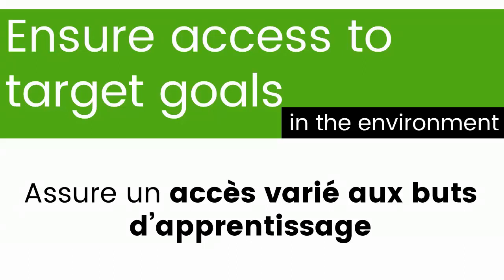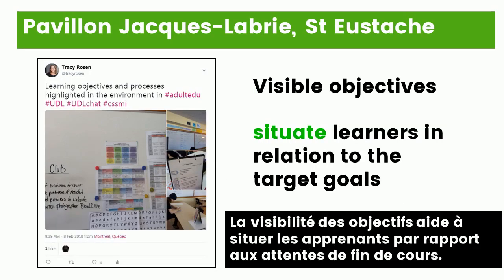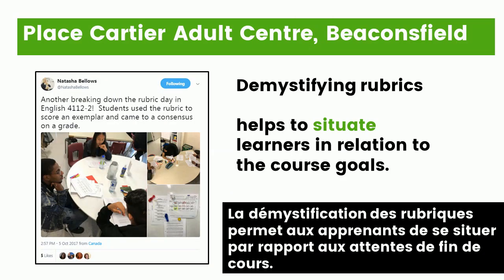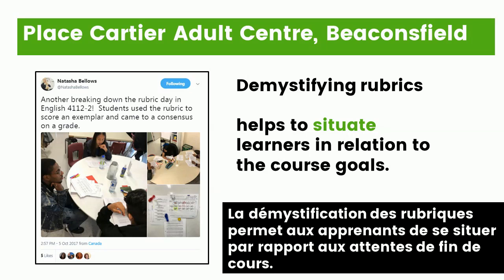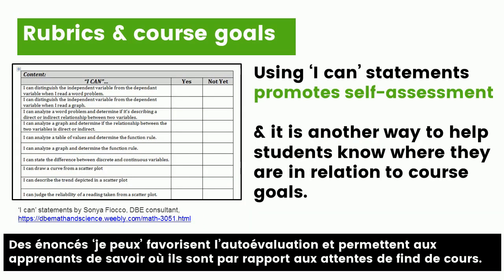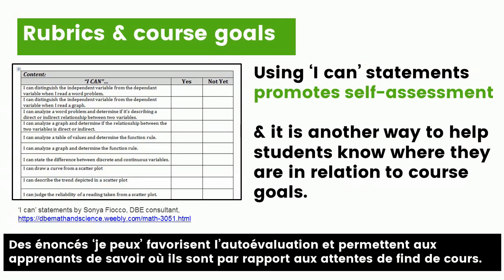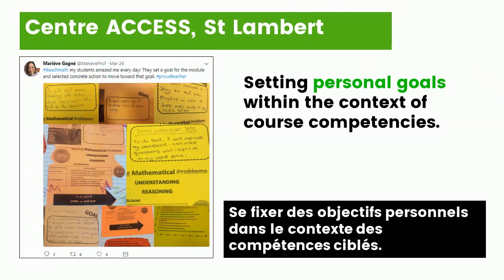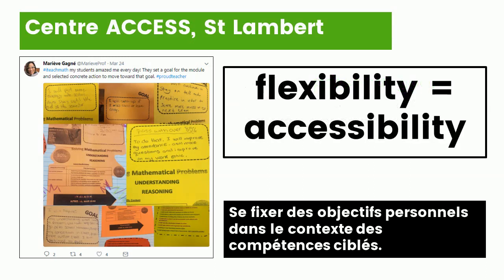Ensure access to target goals in the classroom environment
Inspired by CAST's Top 5 UDL tips for learning environments.